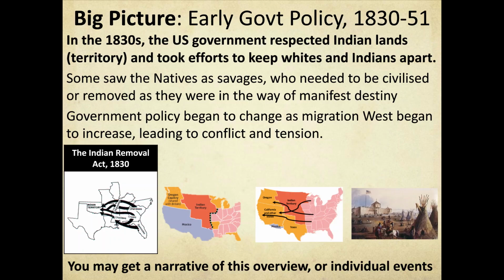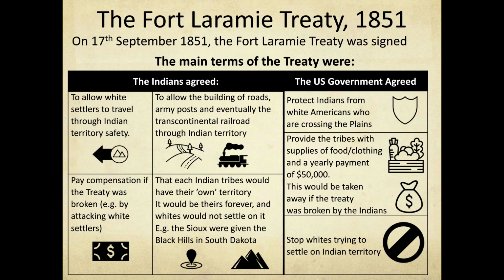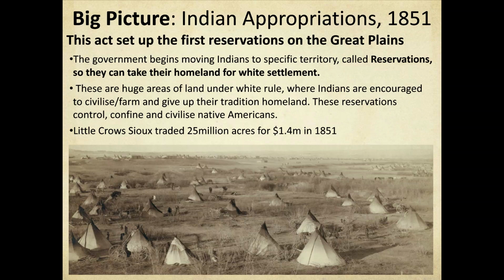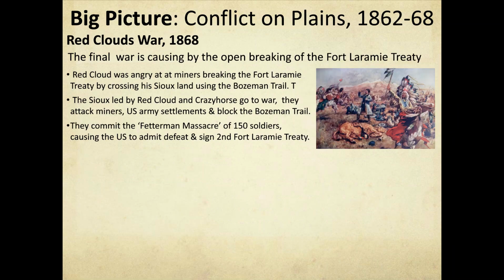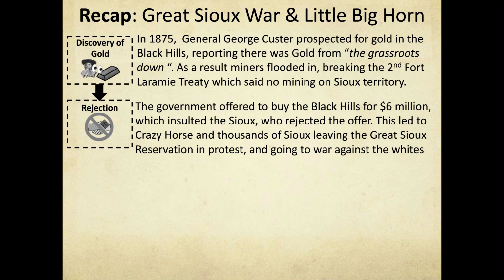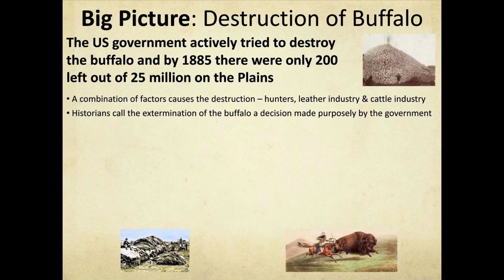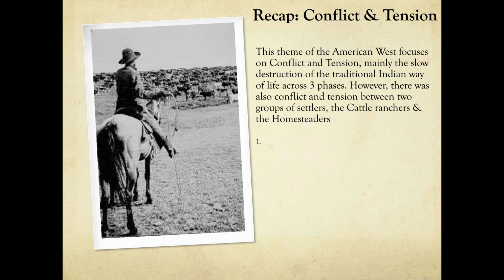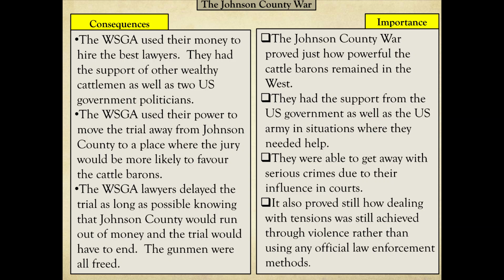Revison video for EDEXCEL GCSE History American West - Conflict & Tension